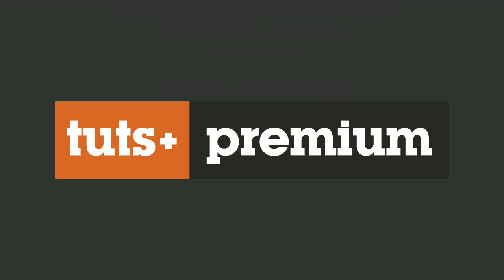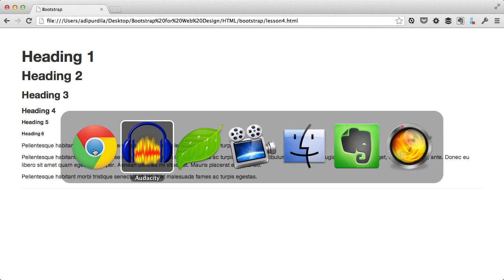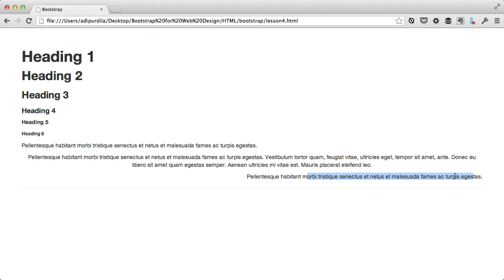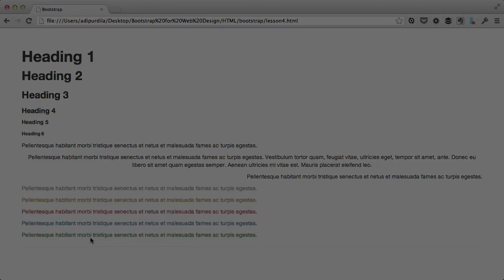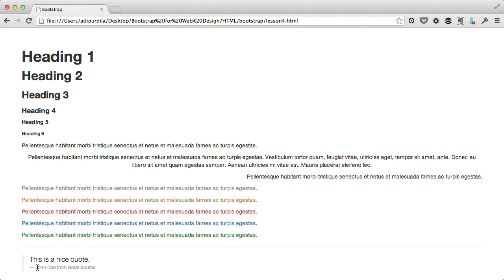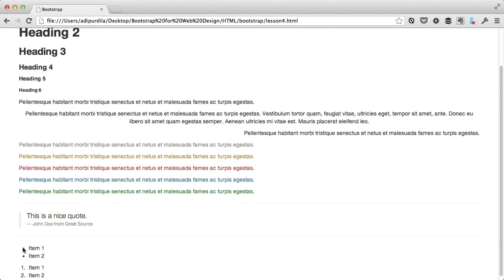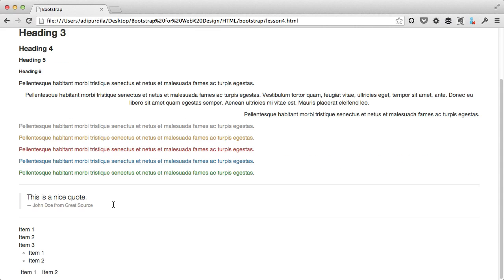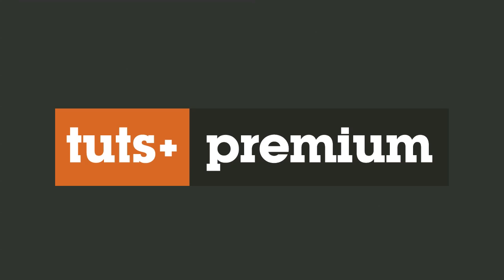05 Typography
blogchiase.url.ph